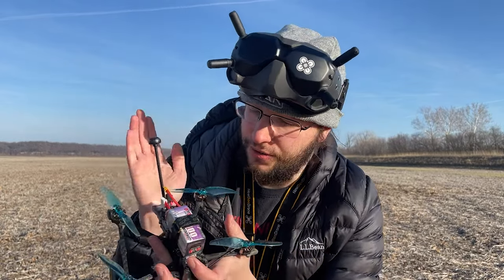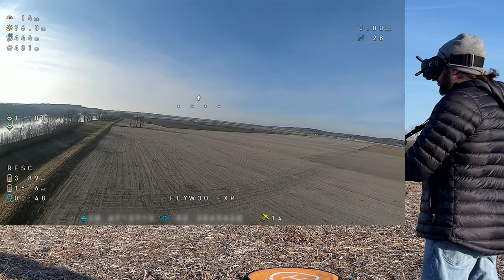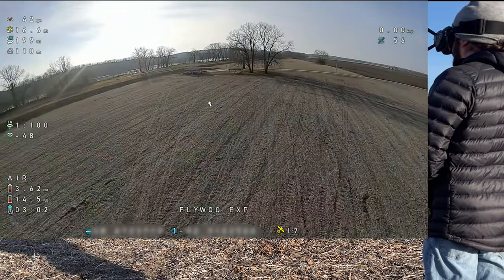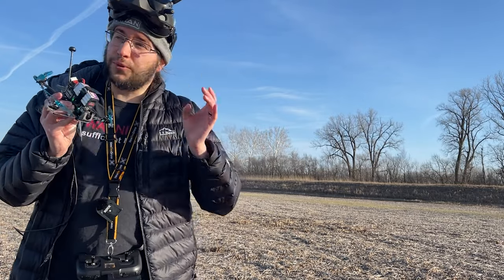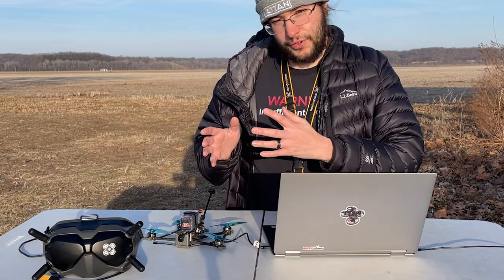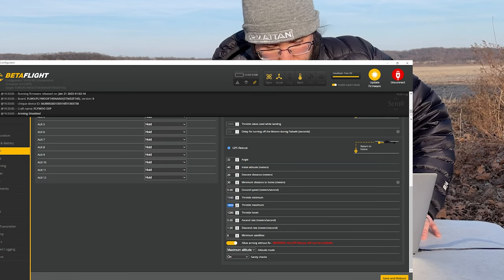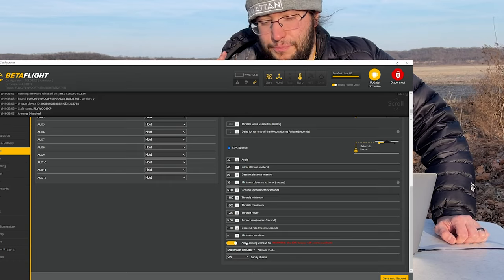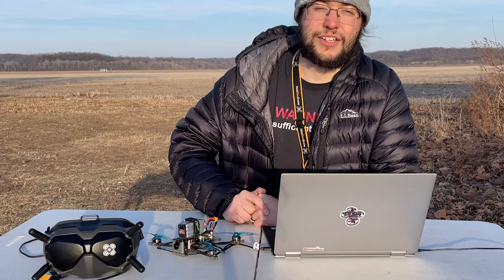BetaFlight 4.4 GPS Rescue Auto Land📡 is AWESOME with Flywoo Explorer LR HD V2 // No Compass Needed!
Tested out Betaflight version 4.4's new and improved GPS Rescue. Results were awesome. Perfect self-landing every time. And just within a few meters of my landing pad. This adds an excellent upgrade to this micro longrange FPV build.

"Betaflight 4.4 brings huge improvements in the altitude, velocity, flightpath accuracy and landing behaviour of the GPS Rescue code. The Sanity Checks that monitor the status of the Rescue are less likely to disarm the quad or falsely declare a failure of the rescue." Please fully read the above before using GPS Rescue!

My Betaflight 4.4 CLI diff all config file for DJI Flywoo Explorer LR V2 with V2.0 GPS:
👈 copy THIS into cli and save
(last updated 4/27/2023, note: requires 48khz bluejay esc firmware)

My Betaflight 4.4 CLI dump config file for DJI Flywoo Explorer LR V2 with V2.0 GPS:
(ONLY use this dump file as a reference, use the diff all)

Do you want to help further the development of betaflight? If you are able to donate and wish to contribute, you can find out more at the BF website.

Want to get the flywoo explorer? Here's some links for that.

- Intro: New & Improved BF GPS Rescue: 0:00
- Auto Self Landing GPS Rescue Test #1: 0:36
- Auto Self Landing GPS Rescue Test #2: 1:46
- GPS Rescue Setup Guide for Flywoo Explorer LR V2: 3:56
- End Notes & Comments: 7:27

This drone was purchased by me, and not provided by a vendor.